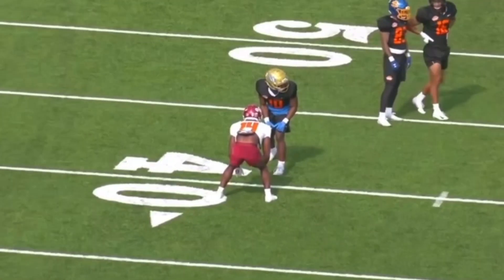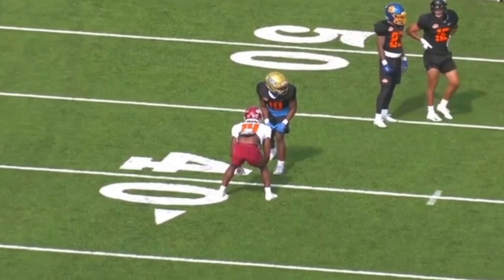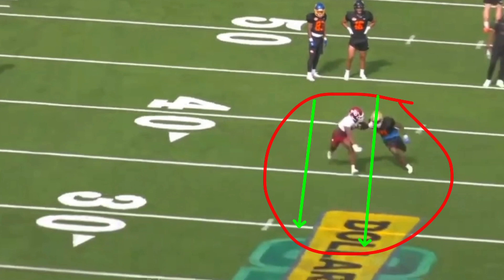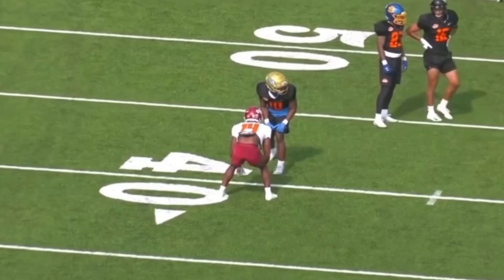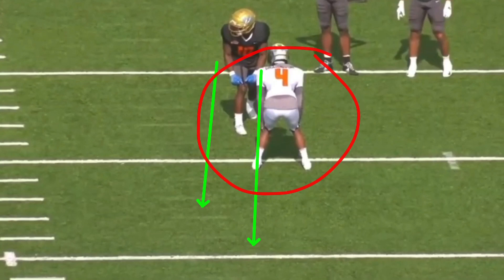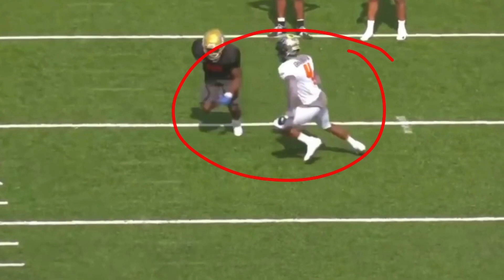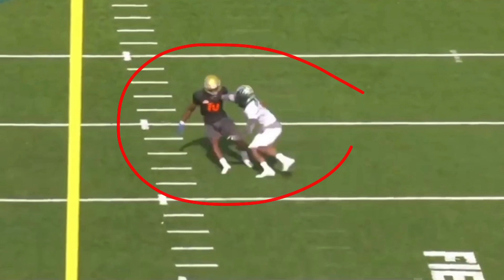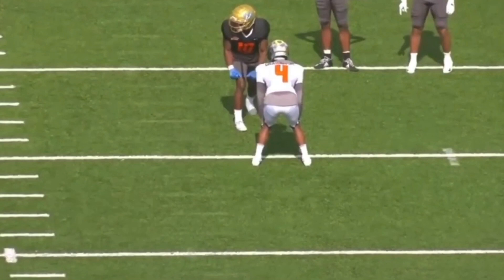DEMETRIC Felton Route Running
In this video I breakdown DEMETRIC FELTON and his route running. We talk about how to run an out route, how to run a stutter go and much more! I hope you enjoy!

20 PRESS RELEASES VIDEO!!